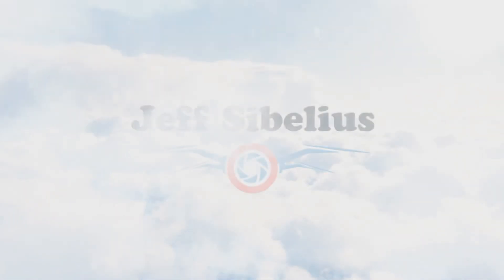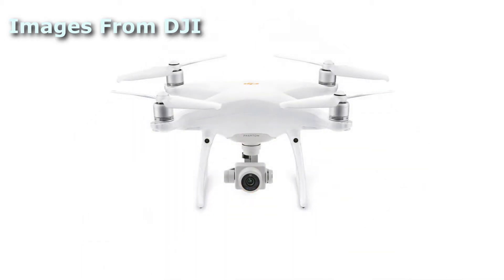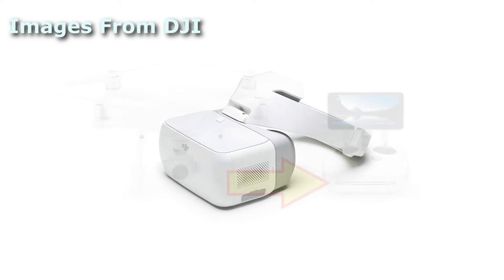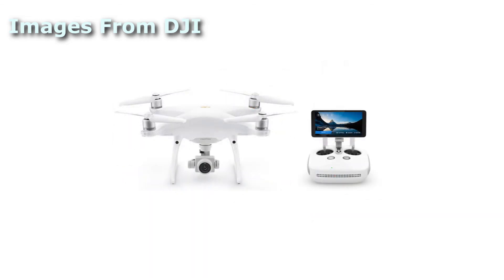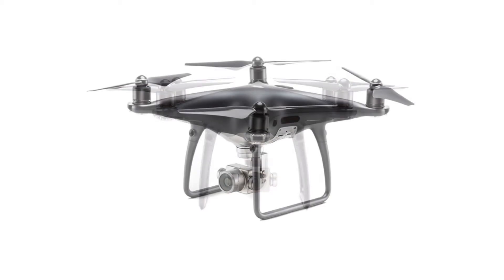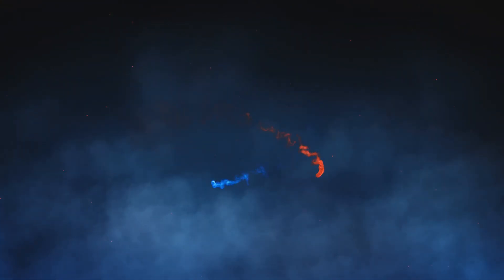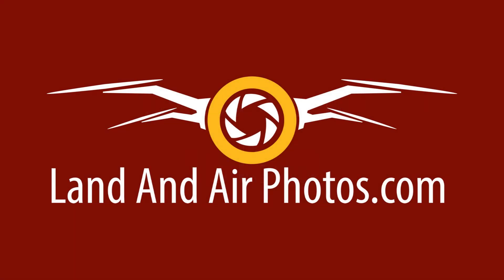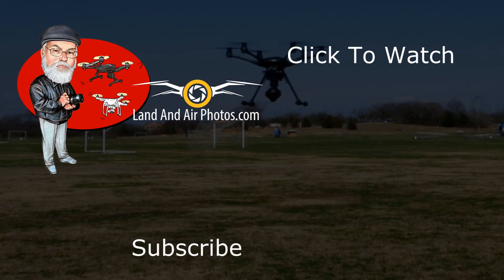Drone News: DJI's New Phantom 4 Pro v2.0 - Is P4P Version 2.0 Worth Upgrading To?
Drone News: DJI Releases Phantom 4 Pro v2.0 - Is the P4P Version 2.0 Worth Upgrading From the First P4P?

Drone News is a series of videos that will discuss news and announcements in the drone world. In this episode I'll talk about the Phantom 4 Pro Version 2.0, just released by DJI - the new P4P v2.0 delivers new propellers and ESCs for quieter flights and OcuSync Transmission system to support wireless HDMI. Is it worth upgrading your existing Phantom 4 Pro for these upgrades? Watch and find out!

Get a discount on everything you buy from acesdeals.biz!

Acesdeals will be providing a fun drone to be given away very soon but we gotta show them some love!

I will release more videos for owners of Autel Robotics X-Star Premium, DJI Phantom, Mavic and Spark Drones, and Yuneec Q500 4K and Typhoon H drones.

Copyright information:

Obtained from audioblocks.com as part of my paid subscriptions.